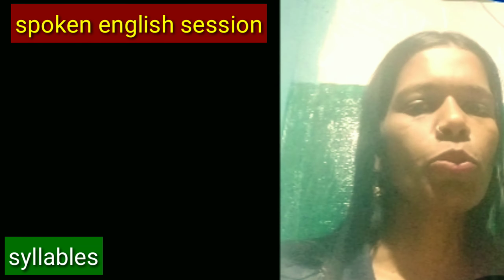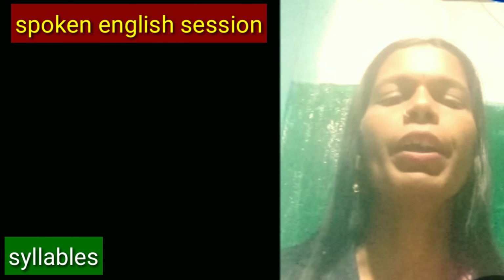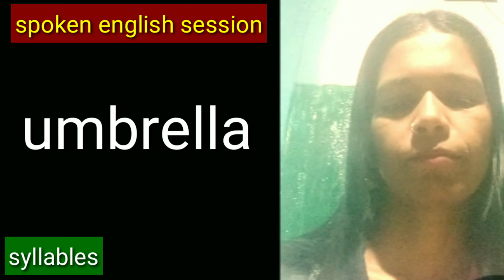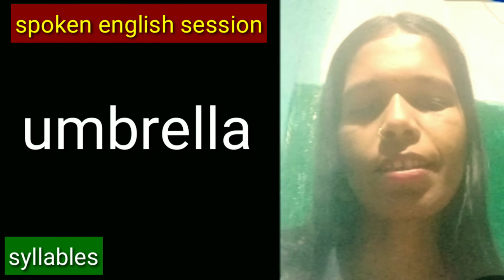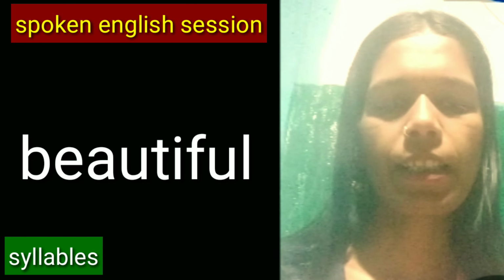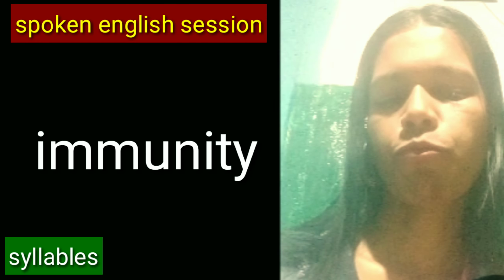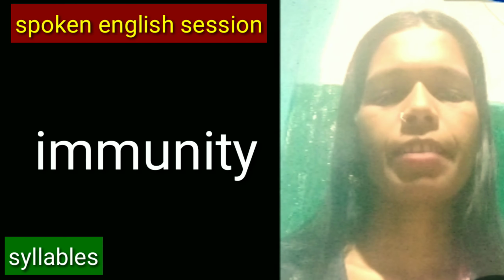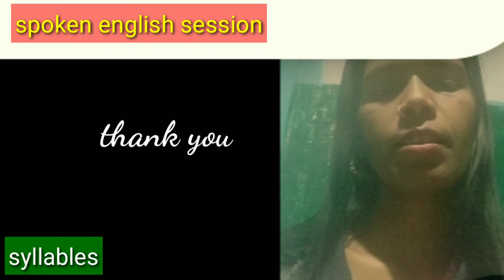how to use syllables in spoken english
spoken English class